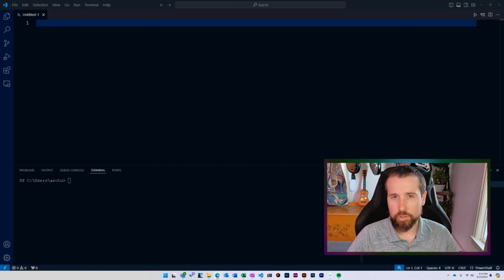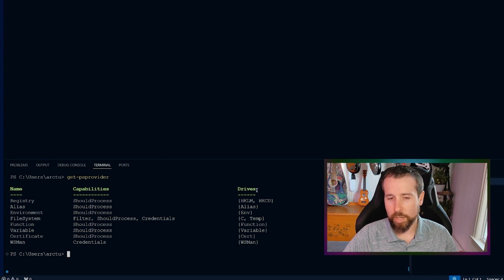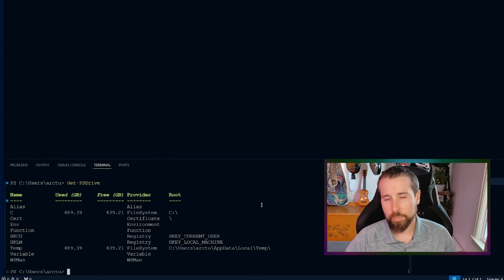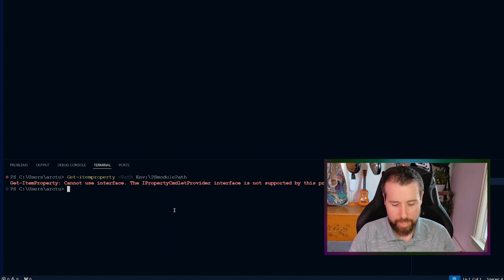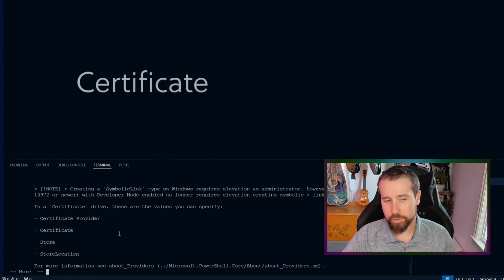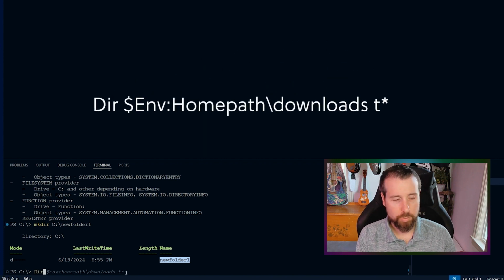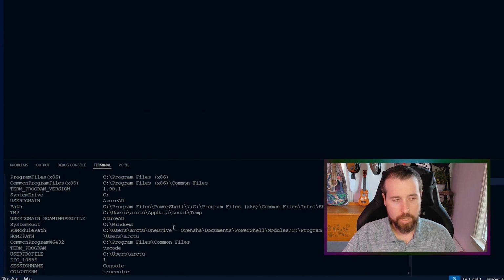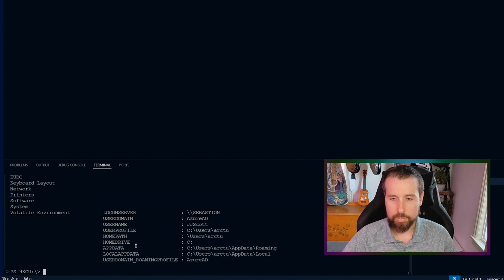PowerShell Series [Part 4] Providers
Welcome to Orensha Tech's PowerShell Series!  In [Part 4], we go over PowerShell Providers and how to access different types of data, using a familiar structure for most IT Professionals: Drives.

We look at files, folders, the registry and more, breaking them down into their core structure in PowerShell: the Item.

00:00 Introduction
01:06 PS Providers
02:33 Drives (Data)
02:59 Items
06:00 The File System
07:55 Help About_Providers
08:20 mkdir
9:10 Specifying Paths & Wildcards
11:08 Other Providers